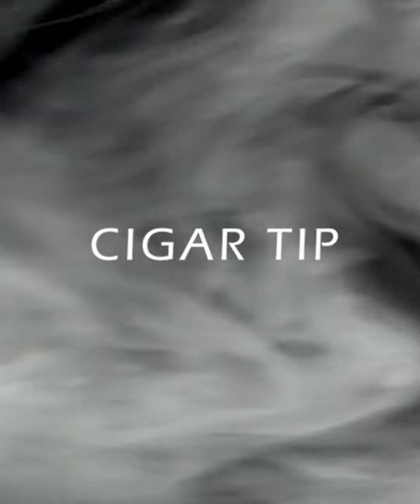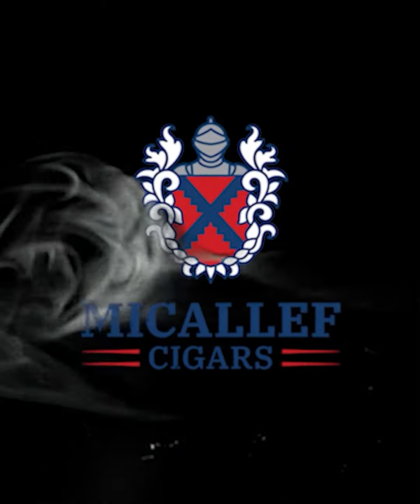Micallef Cigar Tip Ep 103 (Can You Smoke That?)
David and Stephen give another great Micallef cigar tip from Texas Cigar Roadshow Episode 103. Can you smoke a cigar the next day that you didn't finish?!